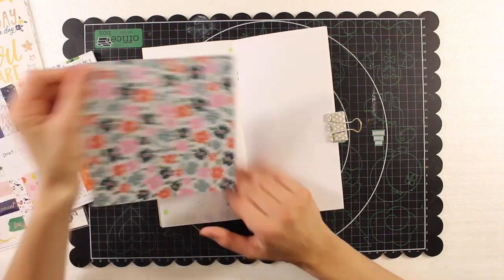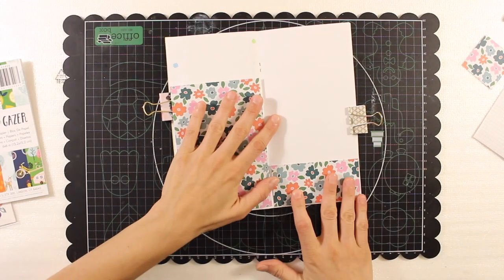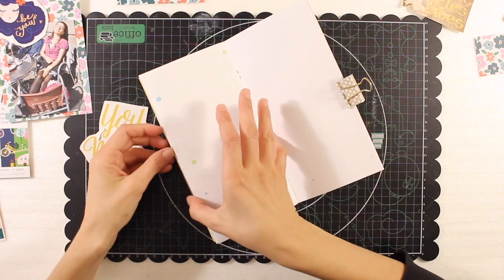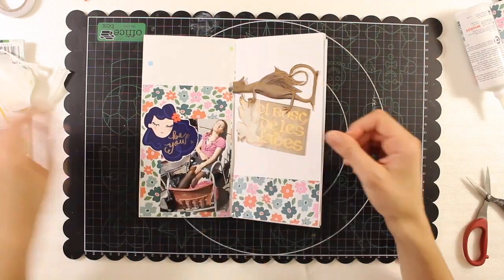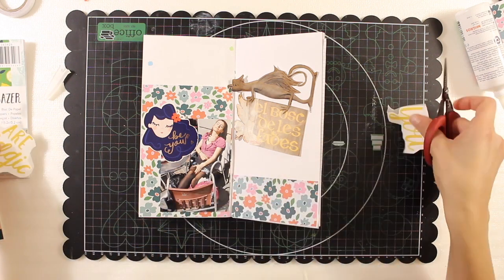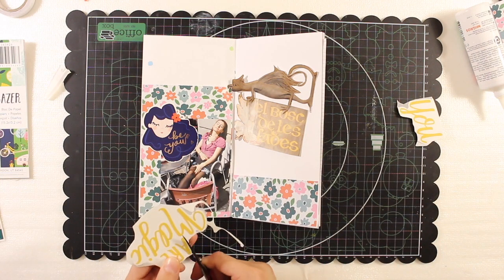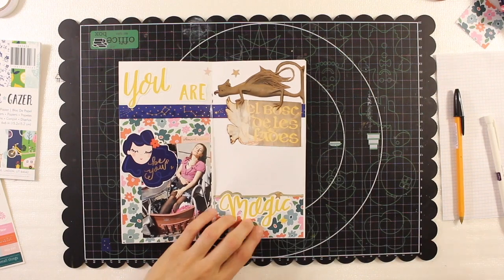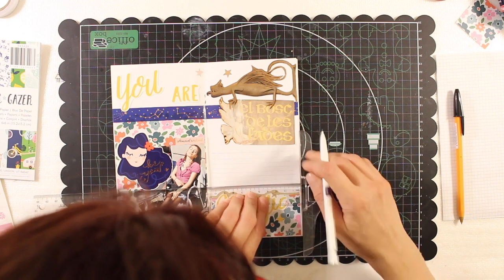[ENG] Traveler's Notebook #002 / Tutorial / Dear Lizzy - Star Gazer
In this process video you can see how I created this TN spread, which I titled "You are magic". I used the "Lemonade" Clique Kits kit, which included many items of the "Star Gazer" collection by Dear Lizzy.